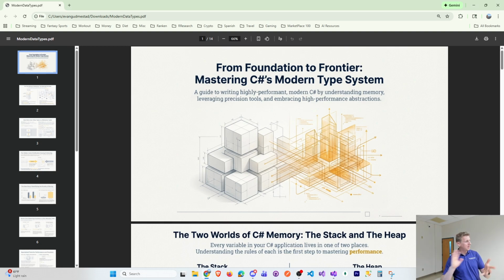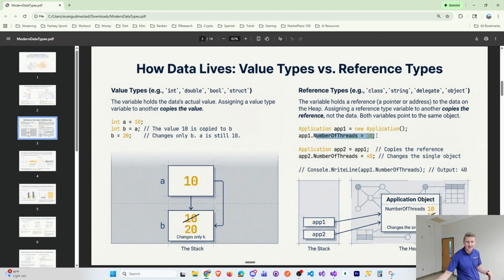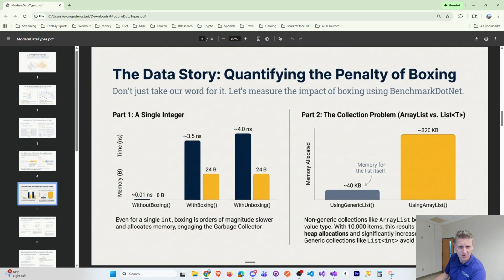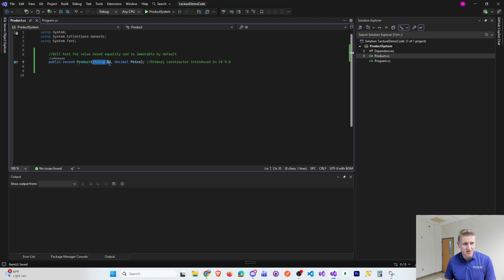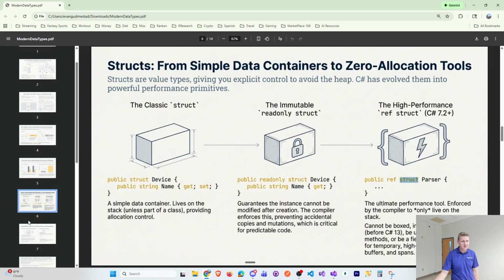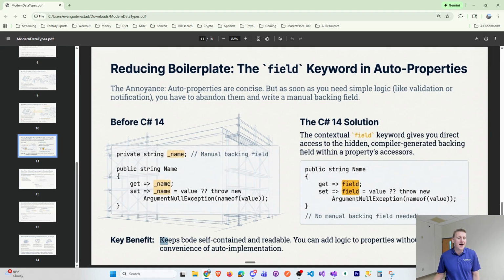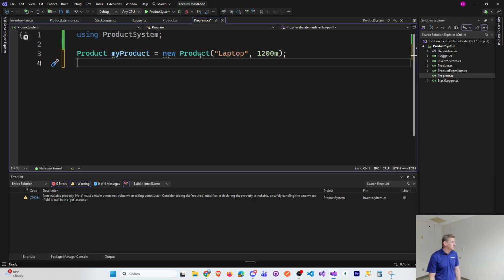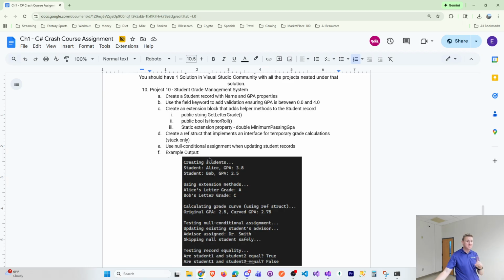Gudmestad Lecture - Mastering C#'s Modern Data Type System